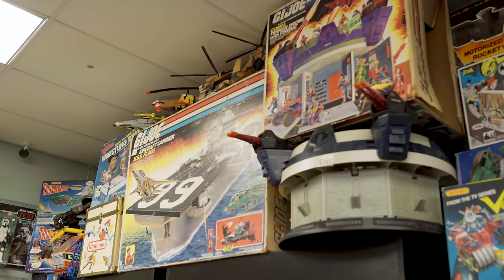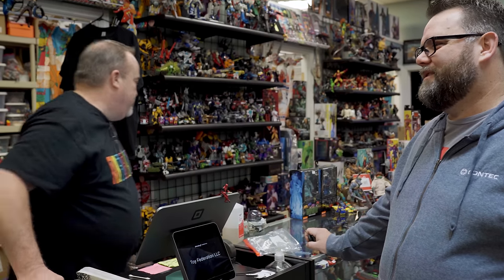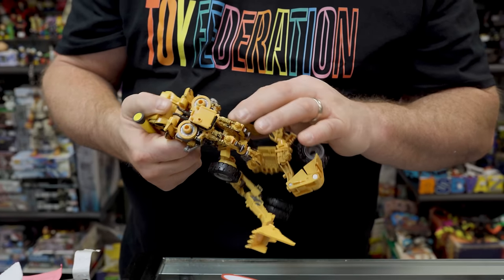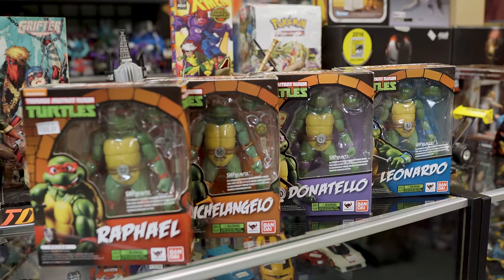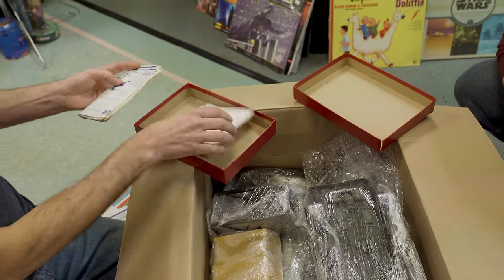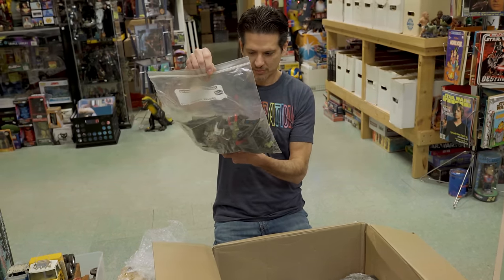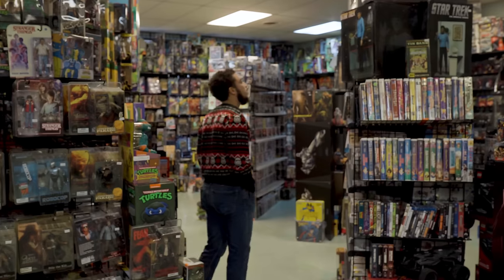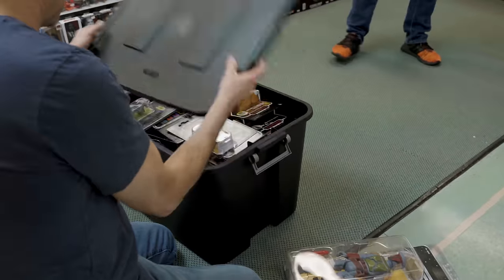Not What He Expected for his Star Wars Collection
Exclusive Look: Trading Vintage Star Wars for Sideshow & Hot Toys Masterpieces! | Toy Federation🌌

Welcome back to Toy Federation, the ultimate haven for collectors and enthusiasts! 🚀✨ In today’s journey, we're following Griff, a dedicated collector, as he embarks on a mission to trade his prized collection of vintage Star Wars toys for some of the most sought-after pieces in the collectible universe - Sideshow Collectibles and Hot Toys statues. 🌟

📦 About Today's Episode:

Griff steps into the spotlight with his awe-inspiring collection, boasting rare and pristine items that have captured the imagination of collectors for generations. His arsenal includes everything from the original Kenner action figures to limited edition playsets, representing a bygone era of Star Wars memorabilia. But Griff’s ambitions soar even higher, as he seeks to exchange these treasures for the exquisite detail and artistry of Sideshow and Hot Toys statues. Join us to uncover the essence of collectible trading, the value behind these items, and the undeniable passion that fuels this hobby.

💫 What You Can Expect:

A Deep Dive into Vintage Star Wars Collectibles: We’ll closely examine some of the jewels in Griff’s collection, discussing their history, market value, and their cherished status among collectors.

The Art of the Trade: Dive into the nuances of toy trading as Griff navigates the negotiation process. Discover the principles of a fair trade, how collectors ascertain value, and the thrill of securing the ultimate deal.

Spotlight on Sideshow and Hot Toys: Feast your eyes on some of the most impressive Sideshow and Hot Toys statues. We’ll delve into the craftsmanship, attention to detail, and why these statues are considered pinnacle acquisitions for serious collectors.

Collector’s Insight: Griff will share his personal narrative as a collector, his deep-rooted love for Star Wars, and his rationale for transitioning his collection towards these modern masterpieces.

Expert Advice: Gain insights from the Toy Federation experts on preserving collectibles, the art of display, and strategies for newcomers looking to make their mark in the world of collecting.

🎁 Bonus Content:

Exclusive Unboxing: Be part of the excitement as Griff unveils his new Sideshow and Hot Toys statues. Share in the anticipation and marvel at the reveal of these extraordinary pieces.
Collector’s Corner: Essential advice for budding collectors, including identification of valuable pieces, snagging the best deals, and safeguarding your treasures.
Behind the Scenes: Get a glimpse into the realm of high-end collectible trading and the inner workings of Toy Federation.
Join our vibrant community of collectors, share in the passion, and explore the vast expanse of toy collecting. From vintage gems to the forefront of high-end statuettes, there’s a place for every collector here.

In the world of Toy Federation, every collectible has its own saga. We’re here to explore those tales, one toy at a time. Join us again for more discoveries, and may the force guide your collection! 🚀🌌